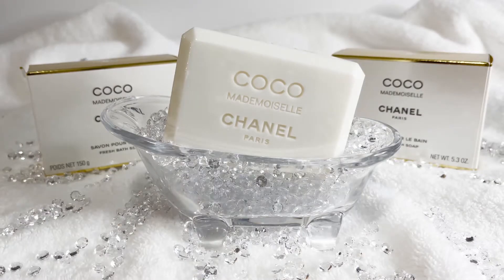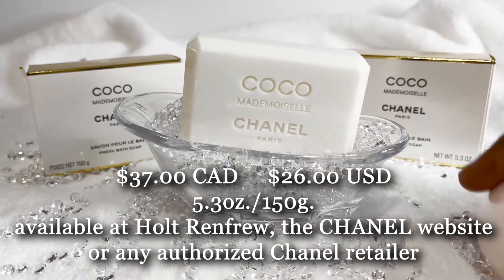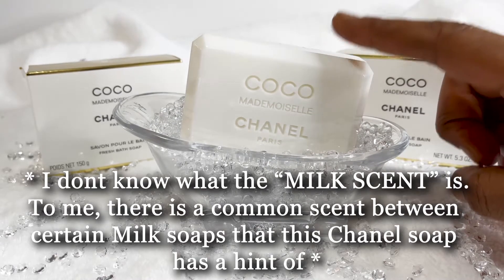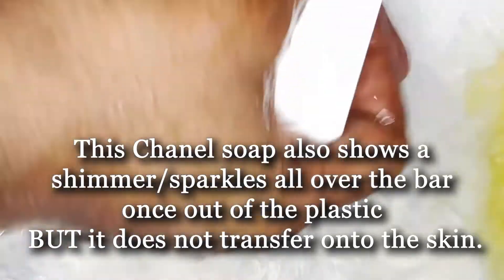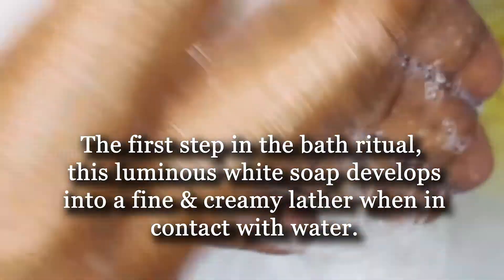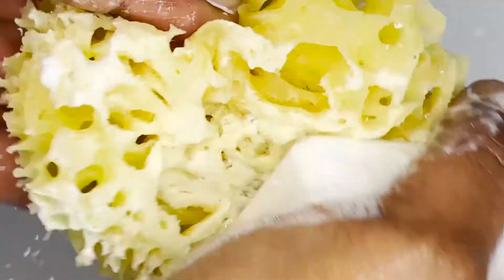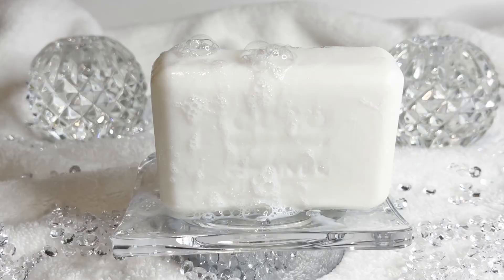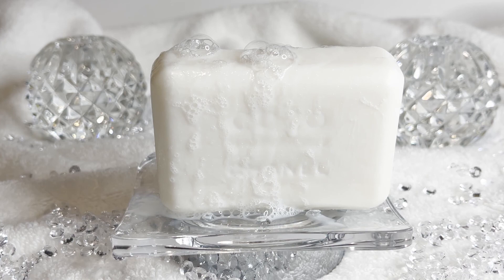CHANEL COCO MADEMOISELLE / FRESH BATH SOAP / COCO CHANEL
Showing you the  Coco Mademoiselle Fresh Bath Soap by CHANEL . Their white luxury bar soap-perfumed

My channel is here to give you a real up close visual preview of the bar soaps in order for you to decide if you'd like to go out and purchase it or not. I DO NOT SELL SOAPS!

* The opinions expressed are solely of my own. Just because a soap doesn't work for me, doesn't mean it wont work for you.